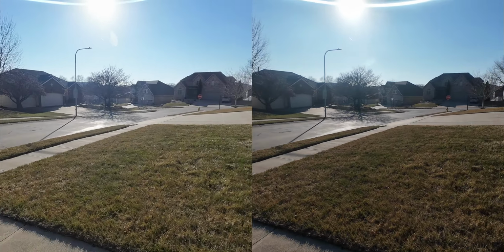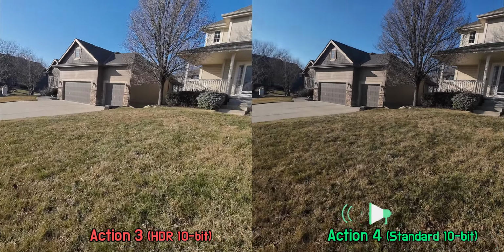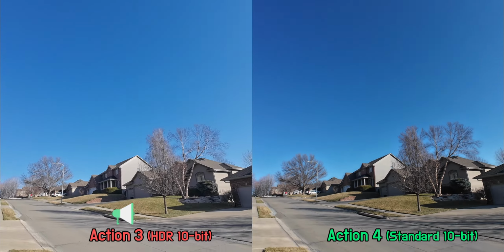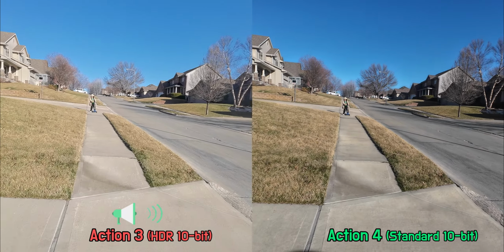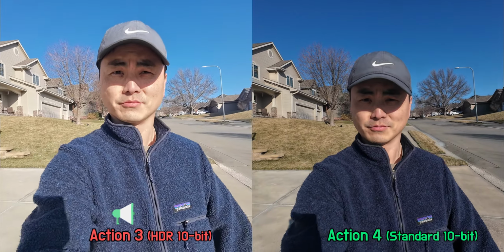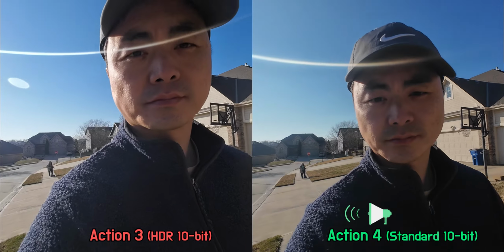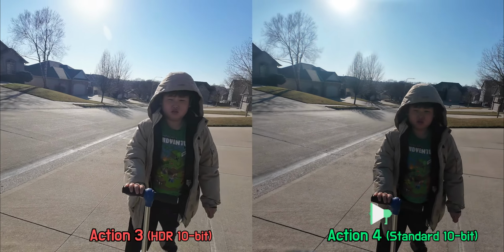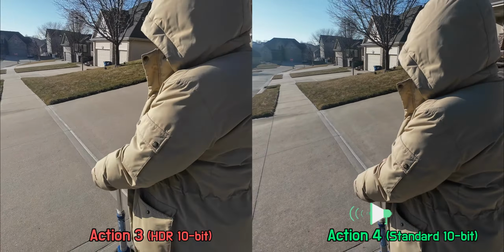DJI Osmo Action 3 vs Action 4 | Side-by-Side Comparison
In this video, I will compare the DJI Osmo Action 3 and the Action 4 side-by-side.

The DJI Osmo Action 3 and the Action 4 are two action cameras with similar features but some notable differences. The Action 4 has a larger sensor, a brighter and larger screen, a deeper waterproof rating, and a more advanced image stabilization software. The Action 3, on the other hand, has a higher megapixel count, a longer battery life, and a lower price tag.

Which one should you choose? Watch the video to find out!

dji osmo action 3 dji osmo action 4 dji action 4 Dji action 3 vs action 4

Osmo Action 4

Osmo Action 3